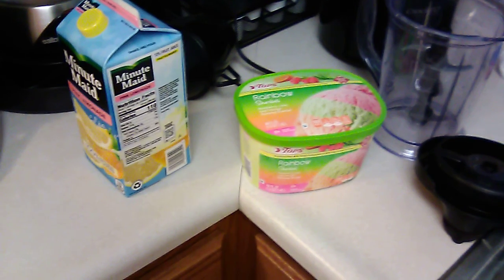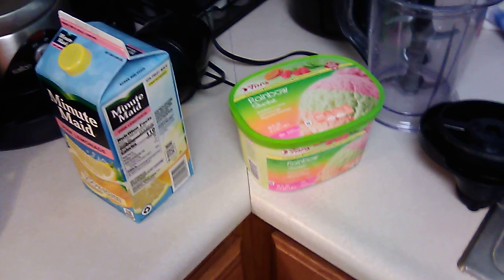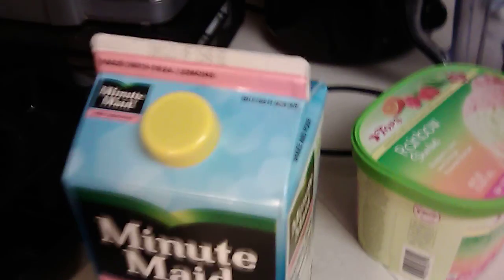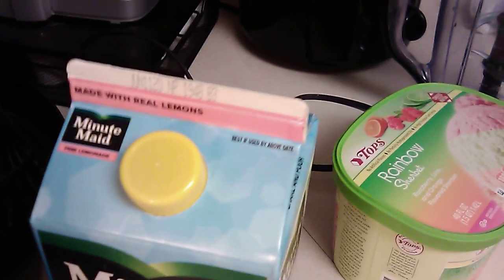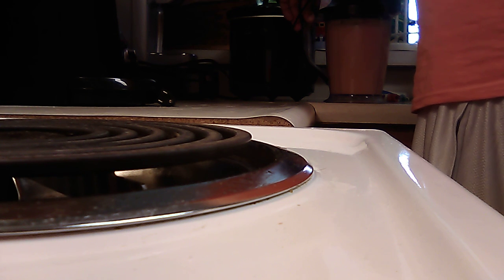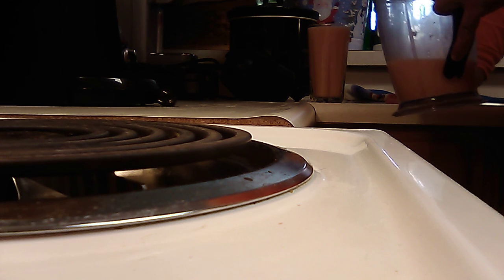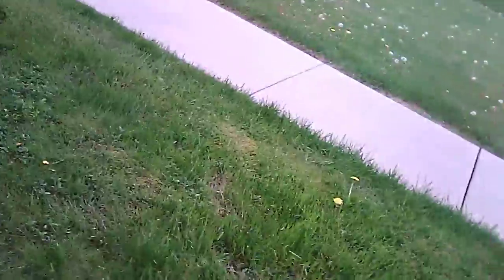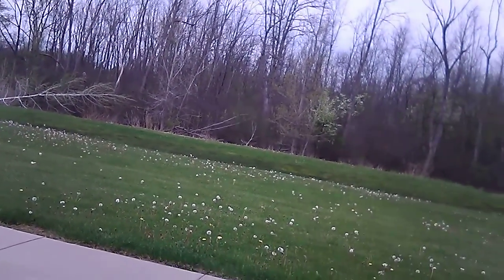Lemonade rainbow sherbet chiller!!@